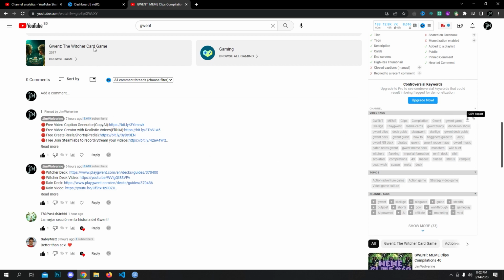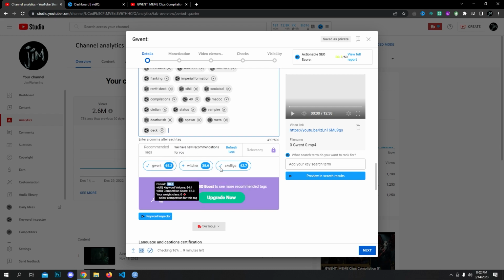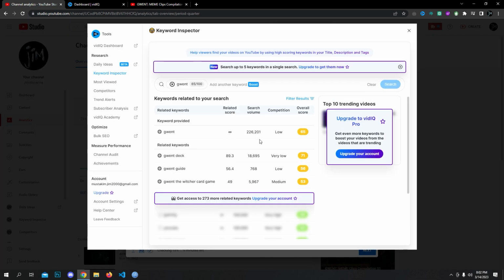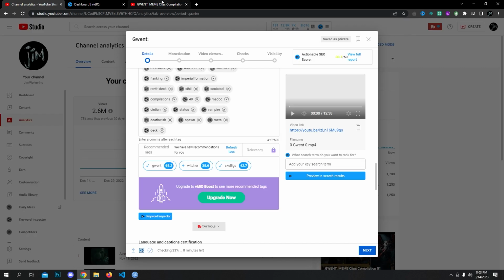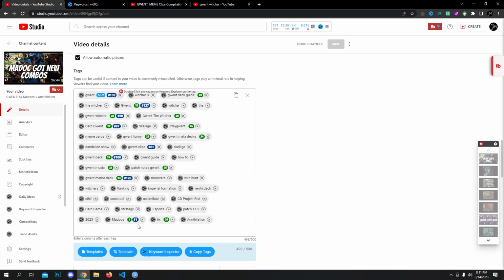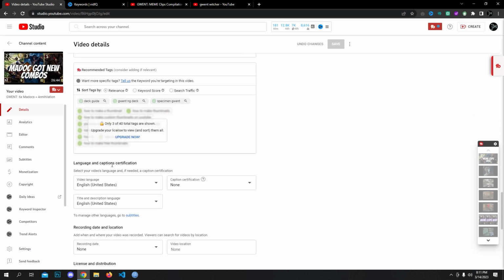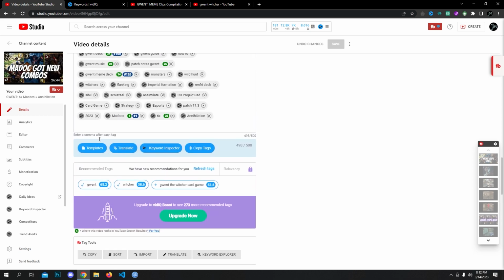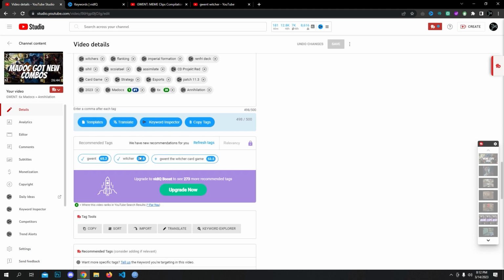vidIQ: The ULTIMATE Tool for YouTube SUCCESS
This is a review on vidIQ. I've explained how I optimize my YouTube channel using vidIQ, shared how to use vidIQ to optimize my video tags/description, and how it helps me with SEO.
Tracking my videos' ranking, keywords and getting daily Ideas. I also mentioned the benefits of upgrading to the premium version of vidIQ to get more insights and suggested tags.

vidIQ Review: The Ultimate Tool for YouTube Success
vidIQ is a video marketing platform that provides YouTube creators and businesses with a suite of tools to optimize their video content and grow their audience. The platform offers a variety of features, including keyword research, competitor analysis, and video analytics, to help users increase their views and engagement on YouTube. vidIQ's primary aim is to help YouTube creators and businesses achieve their video marketing goals by providing them with the tools and insights they need to succeed. The platform's features are designed to help users improve the discoverability of their videos, increase their watch time, and drive more traffic to their channels.

The Best part of the review in my opinon is, I didn't have any script to follow and I said what came to my mind and managed to show what I learned using this tool and watching their channel. It is easy to use hence without any guideline/script I was able to showcase all the things in the review. And the worst part is, I really should speak louder/do some Better editing and so on.

How I Doubled My YouTube Views with vidIQ
Boost Your YouTube Channel's Growth with vidIQ
Mastering YouTube SEO: A Beginner's Guide with vidIQ
How to Use vidIQ to Create Killer YouTube Content
Ways vidIQ Can Help You Crush Your YouTube Goals
The Secrets to YouTube Success: Unlocking the Power of vidIQ
Maximizing Your YouTube Potential with vidIQ's Proven Strategies
How vidIQ Transformed My YouTube Channel and Increased My Revenue